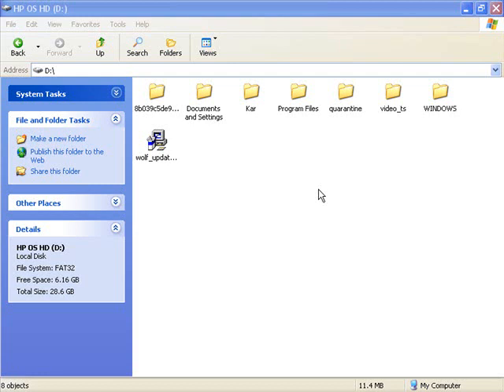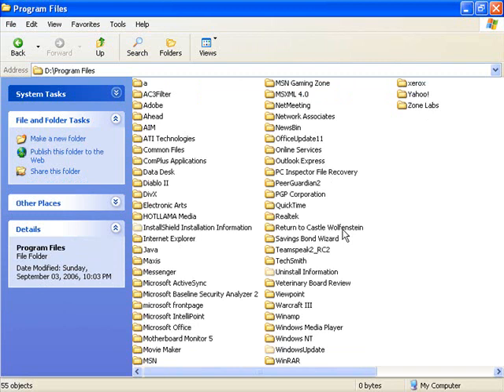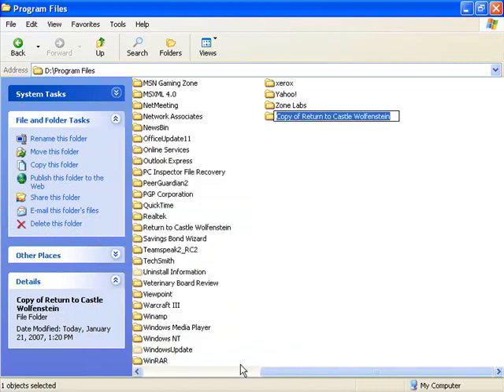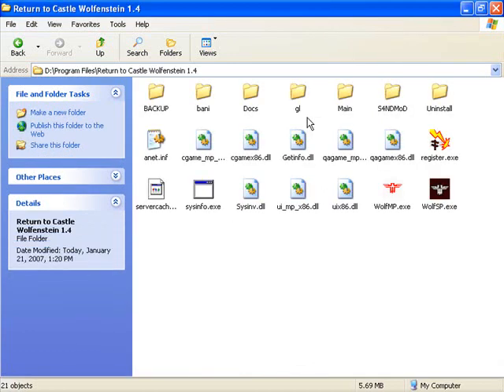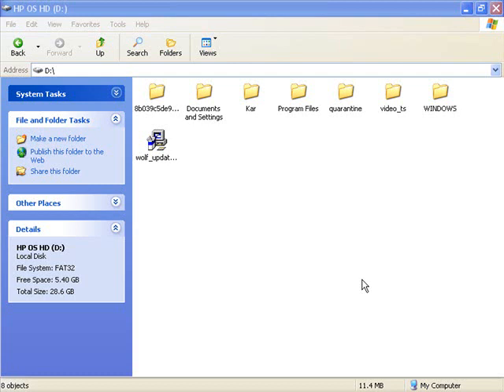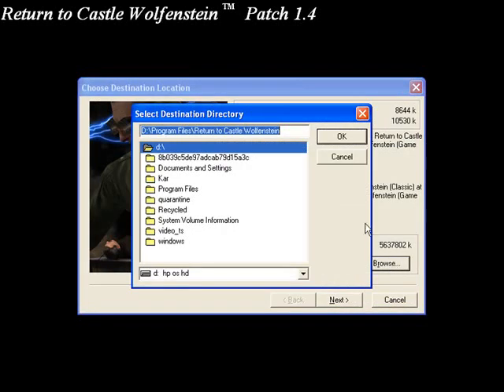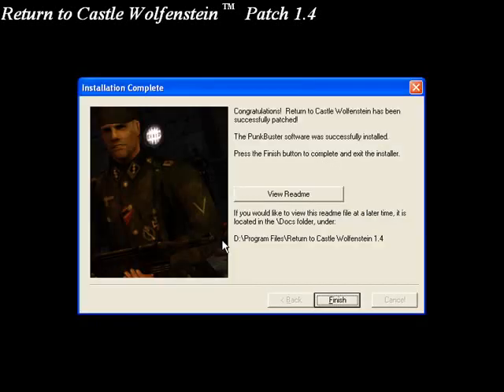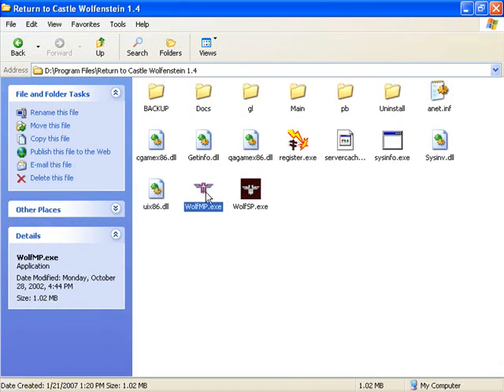Upgrade to RTCW 1.4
This video shows how to upgrade RTCW so that both 1.0 and 1.4 are playable.